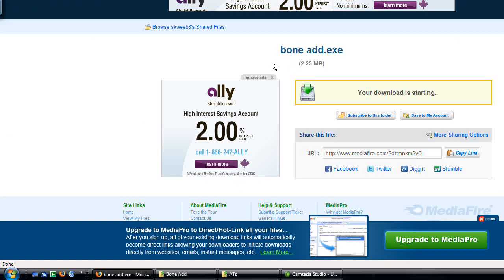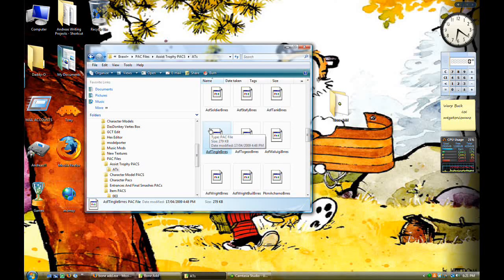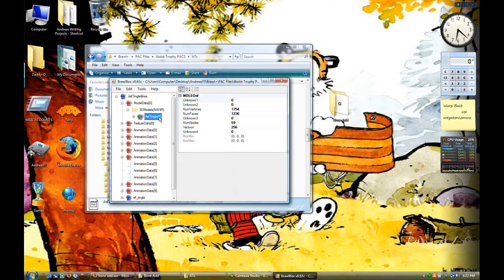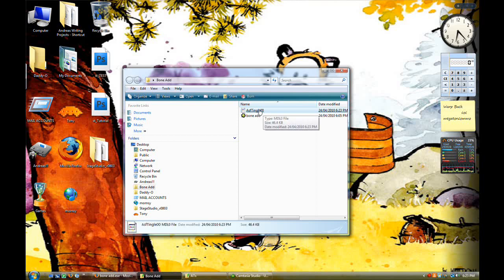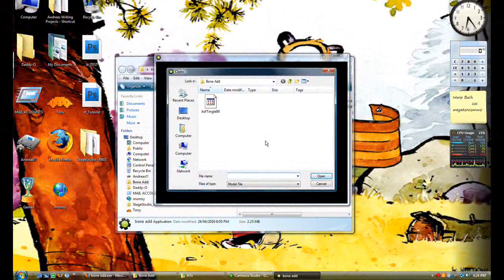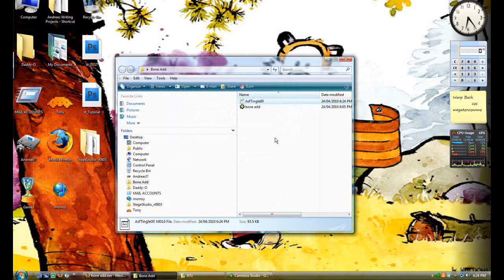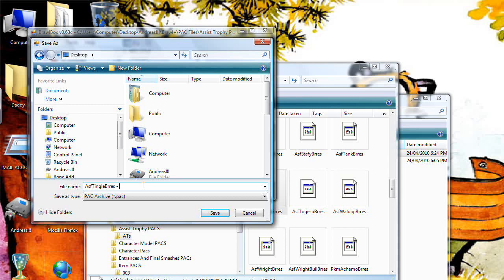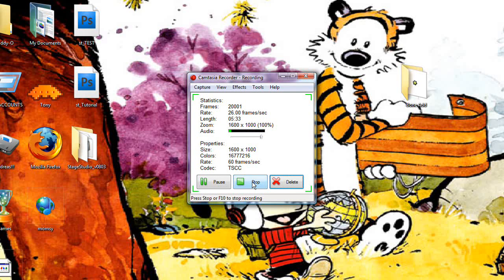Brawl Modding Tutorial - Bone Add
This tutorial covers the tool "Bone Add"
We learn how to make any character, small bones, or big, work in brawl!

I have made a new fund for people who are annoyed or tired of my crappy mic. Please donate, and once I buy the mic with the money from here, I will shut down this donation button. I thank anyone who donates, this IS a cause that helps all viewers. Thanks again!